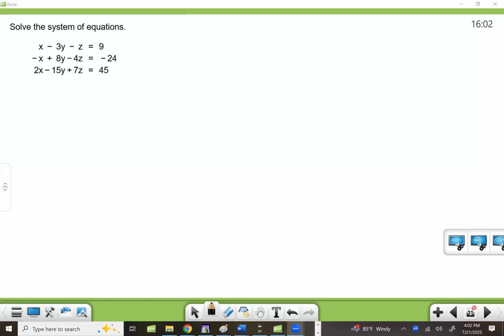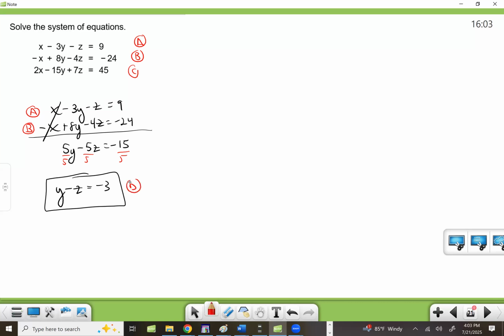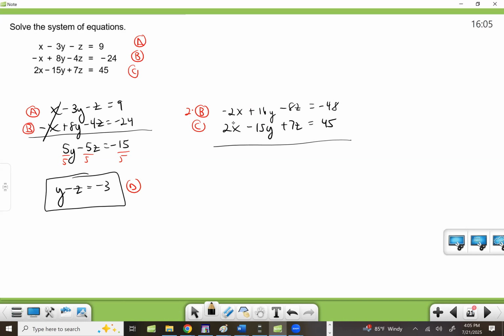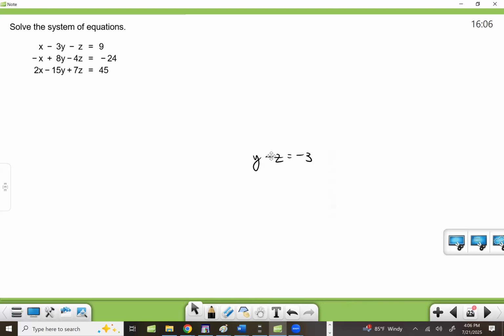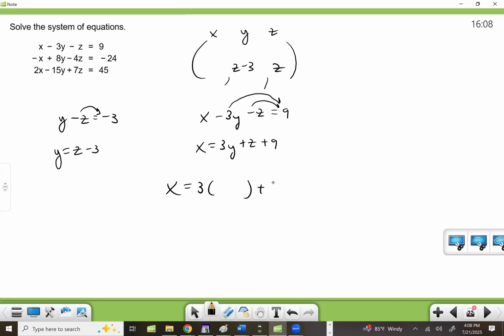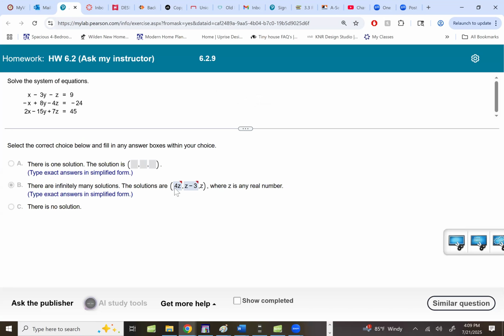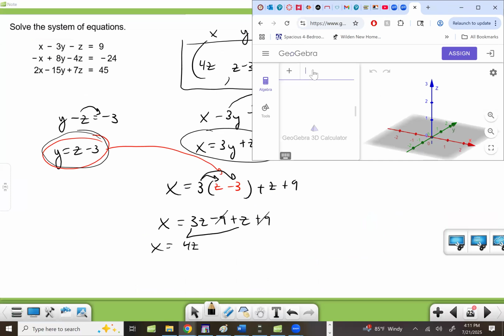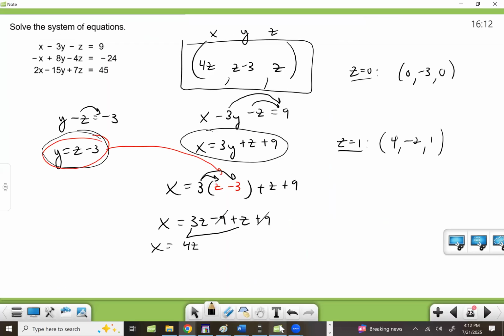HW 6.2 #4 Solving a Linear System in Three Variables (Infinitely Many Case)